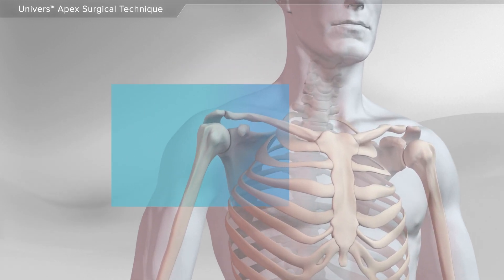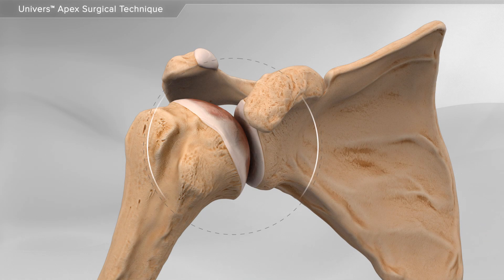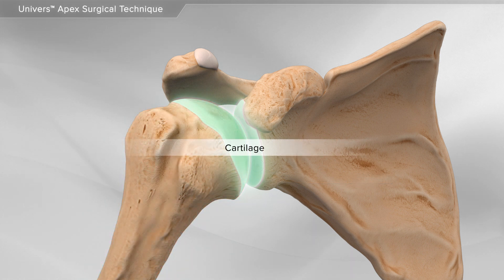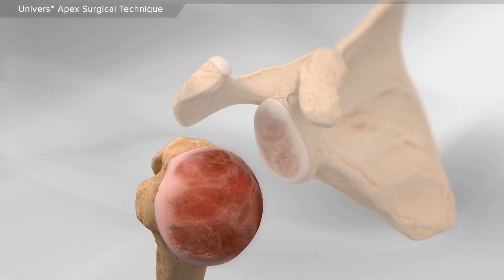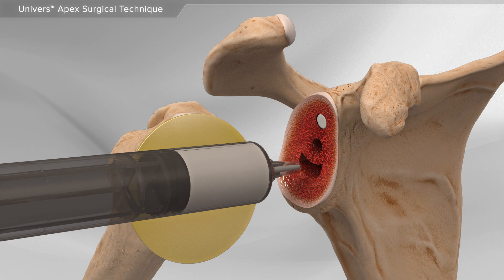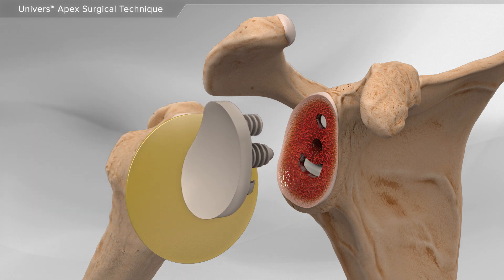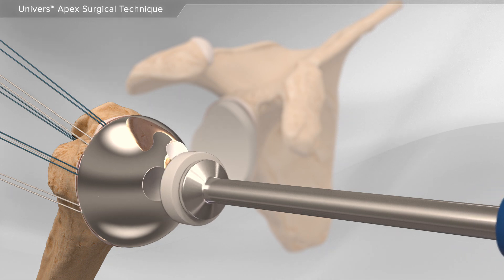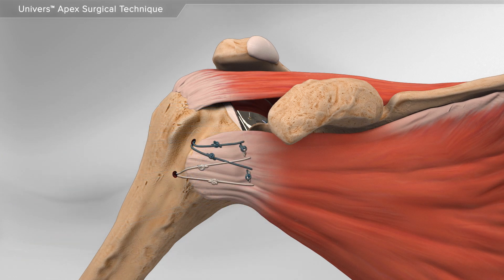Univers™ Apex Surgical Technique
The OrthoIllustrated® animation for shoulder replacement surgery is an educational tool to help patients better understand this treatment.